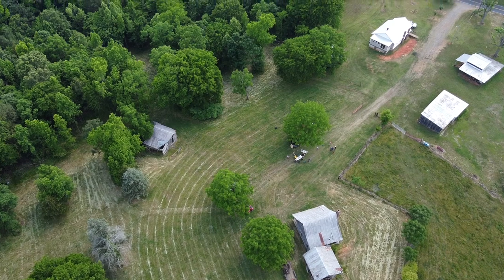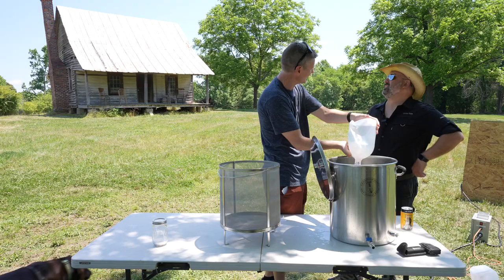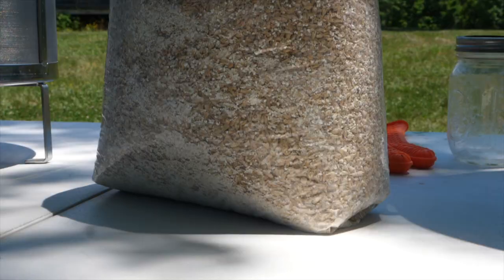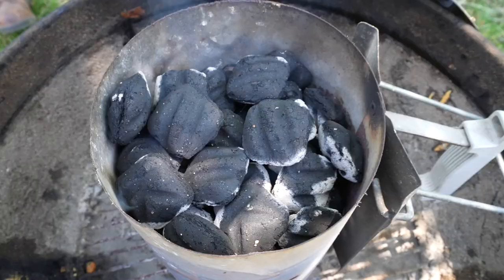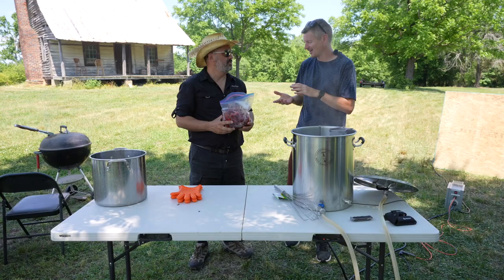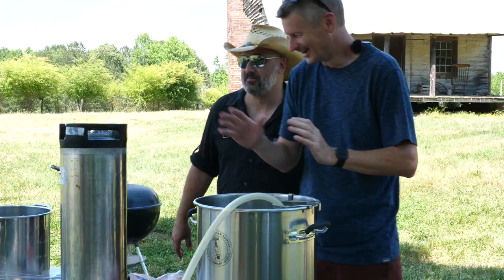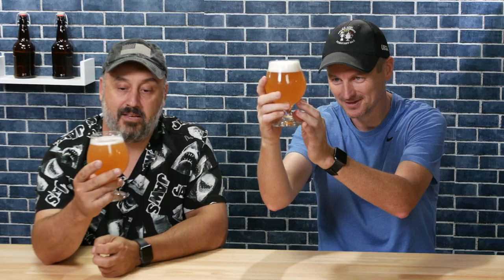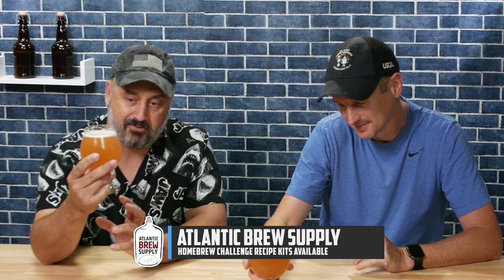Strawberry Wheat - Brewing On The Farm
RECIPE FOR 5 GALLONS:
5 lbs            Pilsner (2 Row) Ger
5 lbs            Wheat Malt, Pale (Weyermann)
1 lbs            Strawberry [Boil]
1.00 oz          Hersbrucker  [2.75 %] - Boil 60.0 min
2 lbs            Strawberry [Primary]
1.0 pkg         OYL-401 Sundew Ale